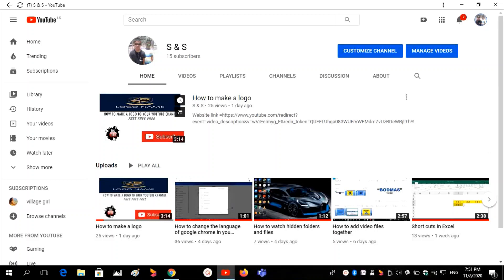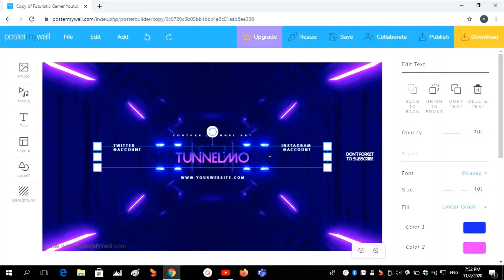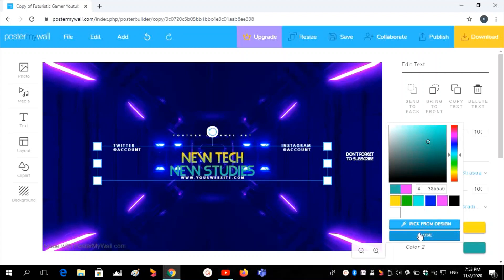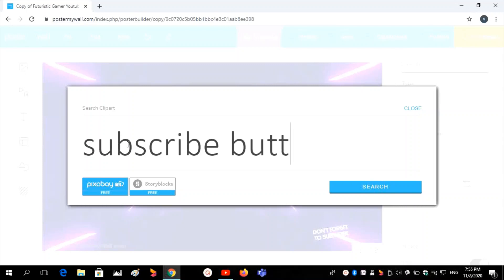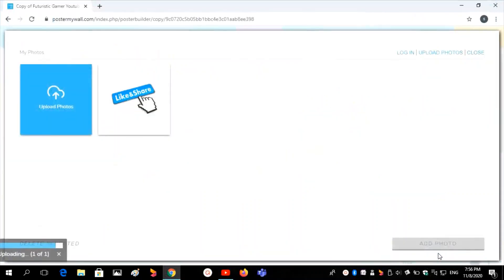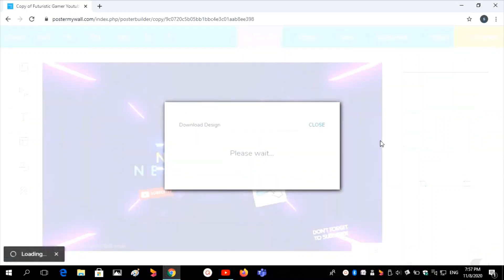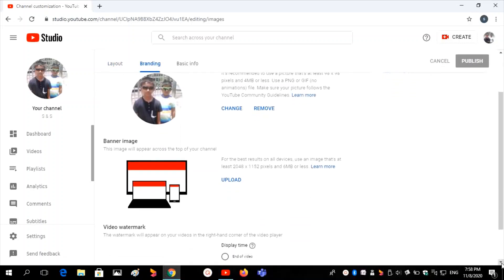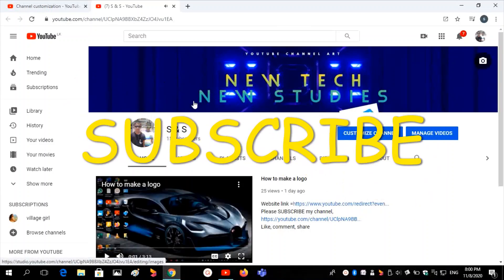How to create you tube channel art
Hai Friends, Welcome to S & S Inventions,
Today I showed How to create you tube channel art